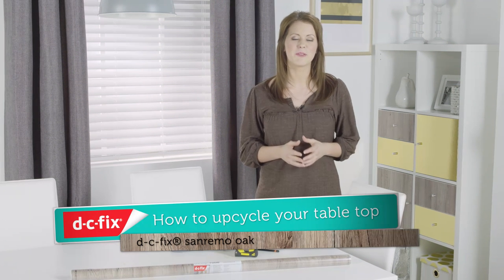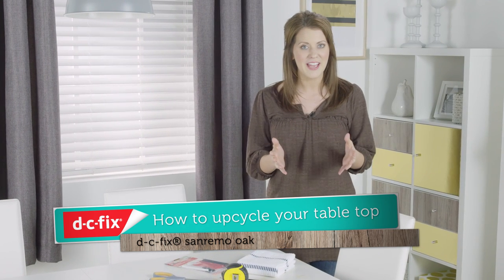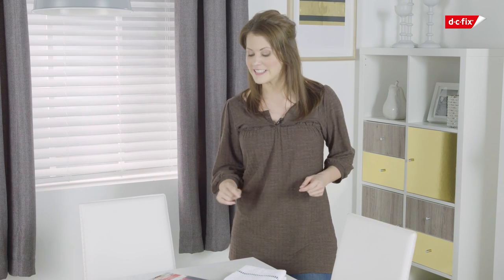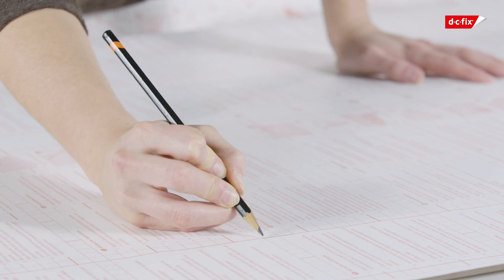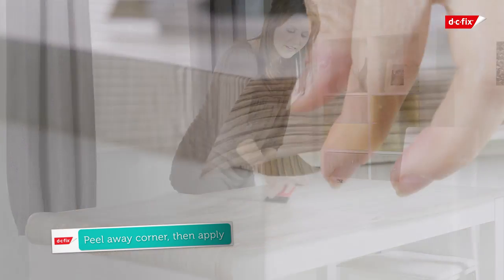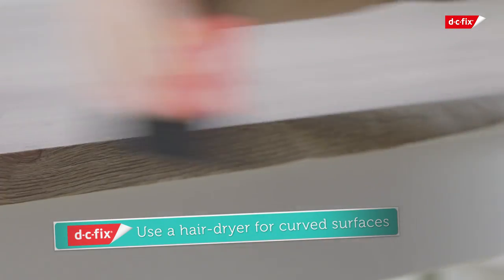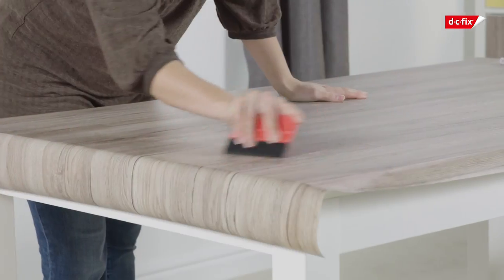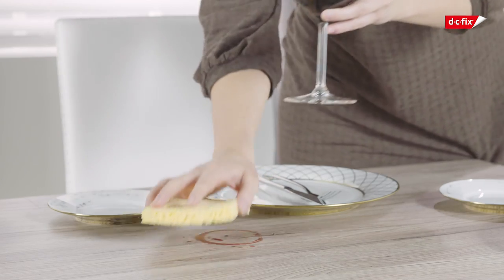Applying vinyl to a table top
A short video showing how easy and quick it is to transform those tired old table tops and desks using materials from Vinyl Warehouse.